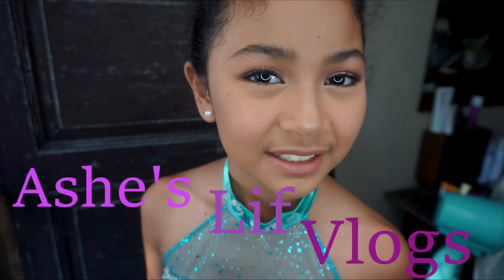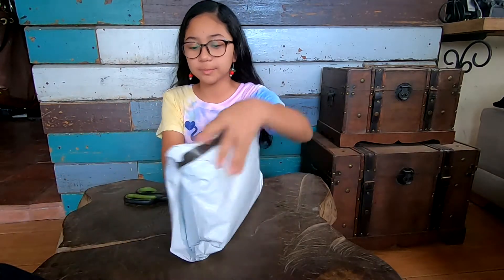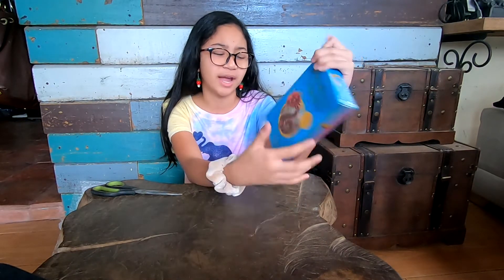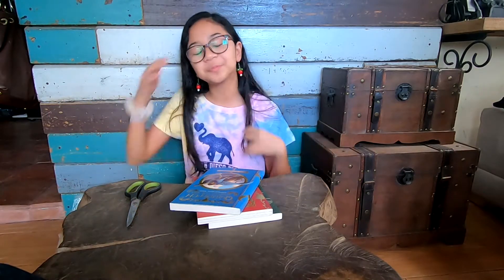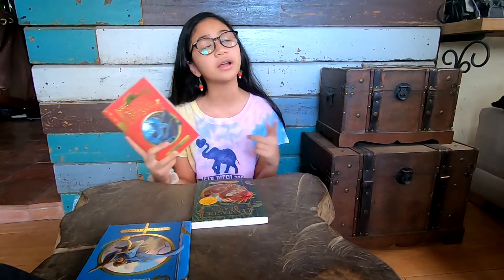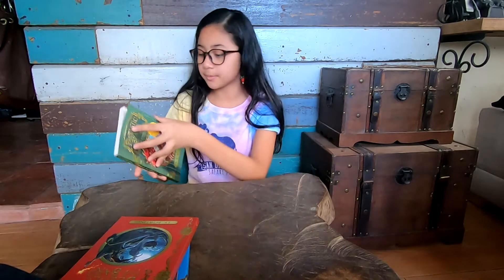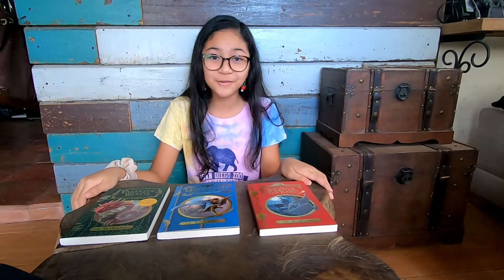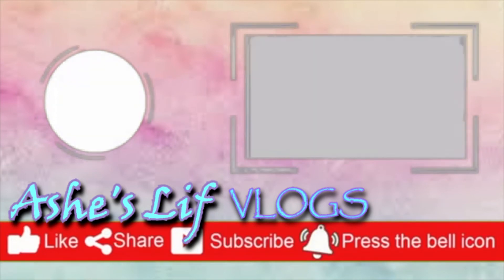HOGWARTS LIBRARY BOOK SET REVIEW!|Vlog 63 |𝔸𝕤𝕙𝕖'𝕤 𝕃𝕚𝕗𝕖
Thank you guys so much for visiting my channel and if you had read this description comment
Wanna See other Vlogs of me..